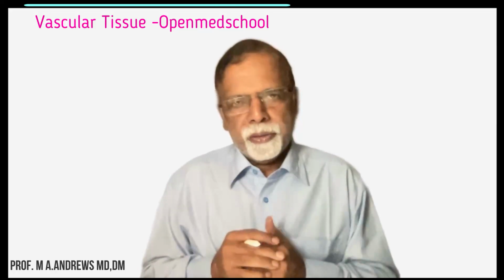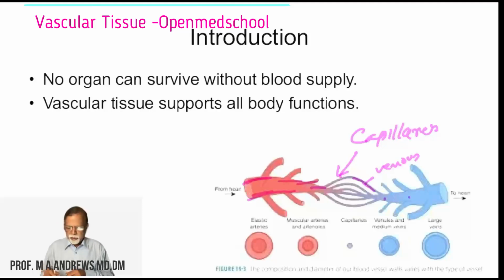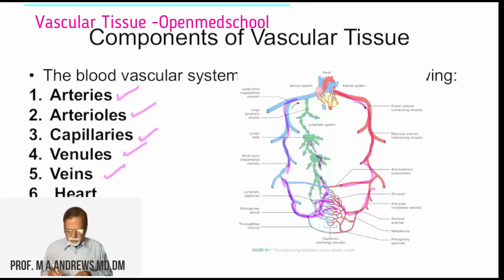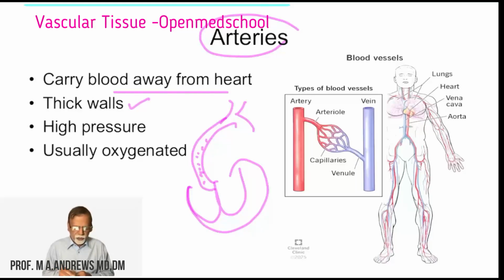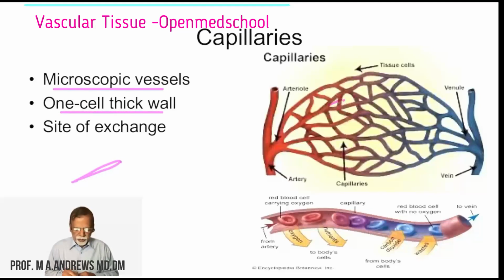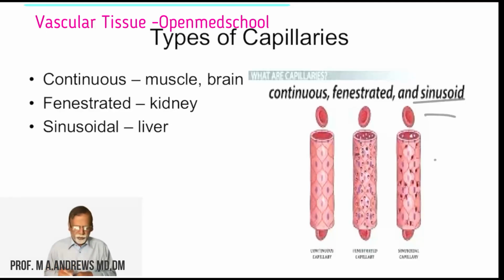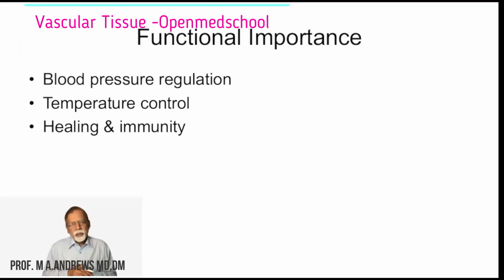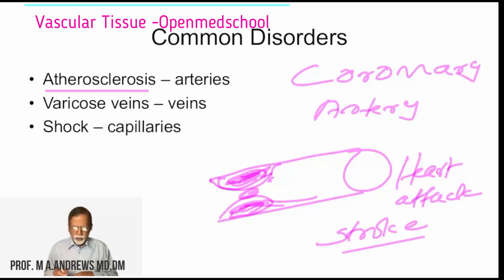Vascular Tissue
The system is comprised of three main types of vessels:Arteries: Thick-walled vessels that carry  blood away from the heart under high pressure.Veins: Thinner-walled vessels with valves that carry blood back to the heart.Capillaries: Microscopic vessels where the actual exchange of oxygen, nutrients, and waste occurs at the cellular level